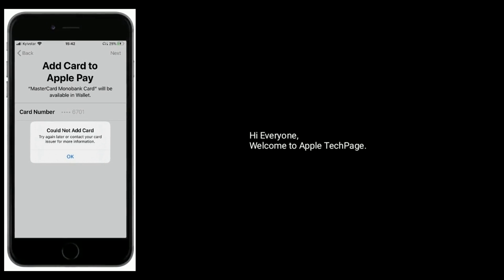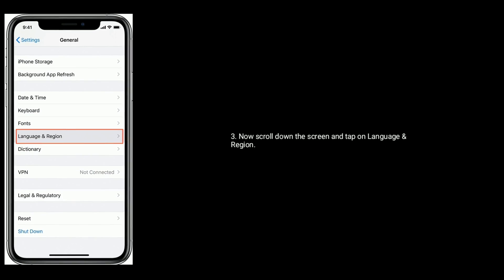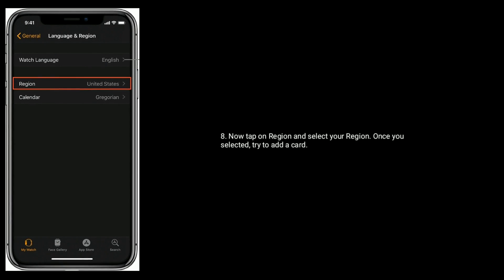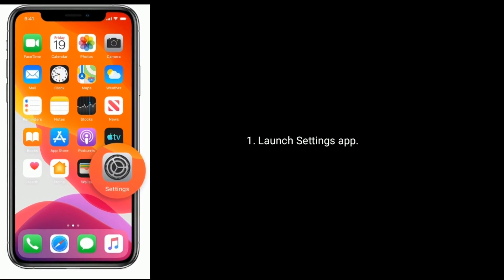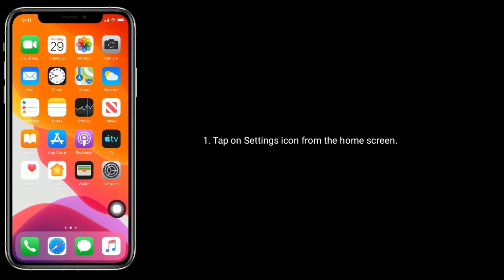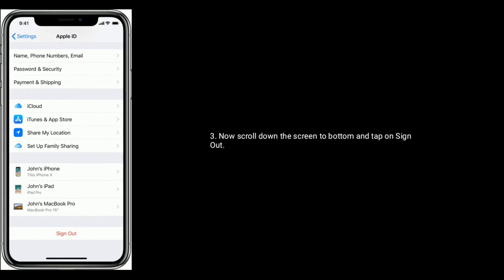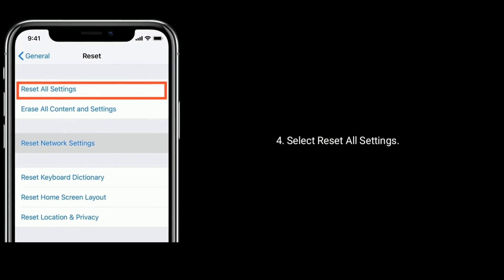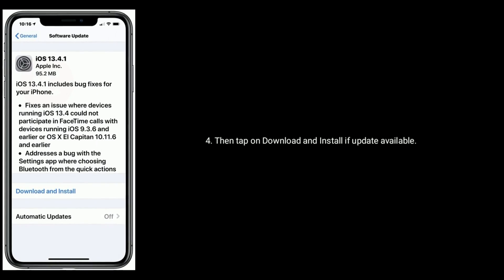Could Not Add Card Try Again Later error when Add a Card to Wallet on iPhone and Apple Watch iOS 15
How to fix Could Not Add Card in Wallet or Apple Pay in iOS 13.5, Could Not Add Card on Apple Watch, Could Not Add Card error Try Again or contact your card Issuer for more information.